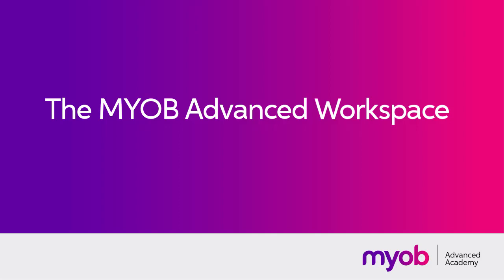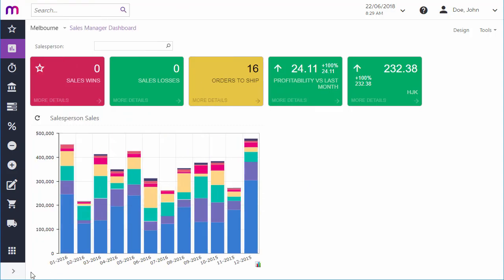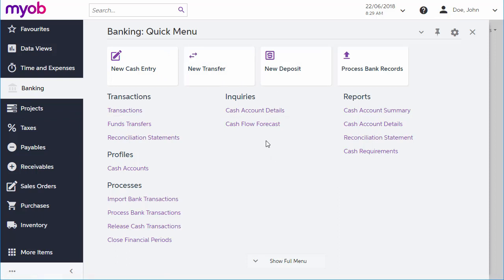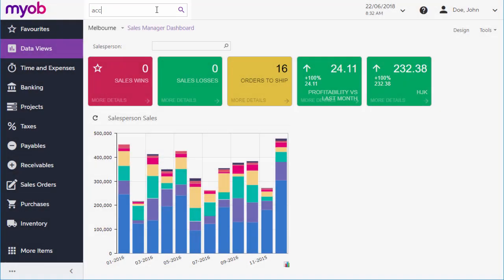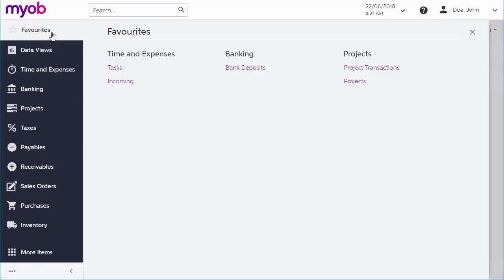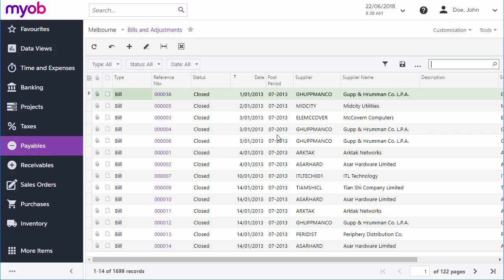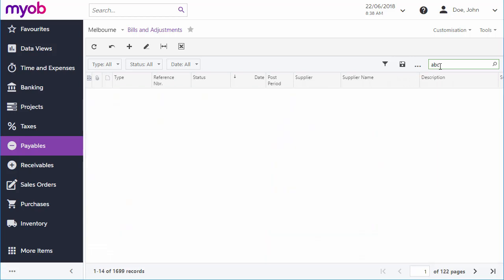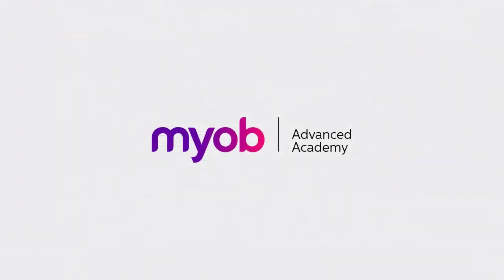MYOB Advanced Workspace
Let Josh show you how to navigate around MYOB Advanced workspace